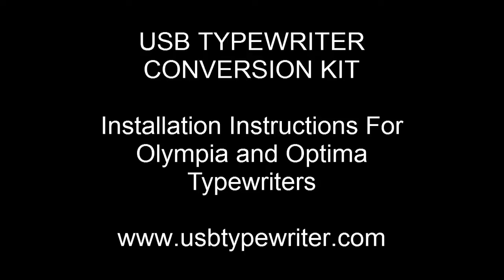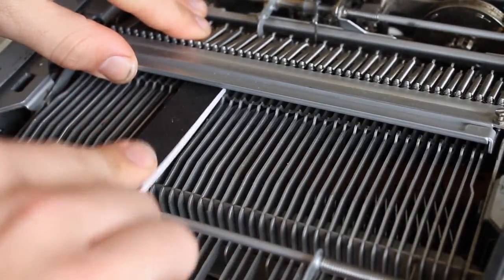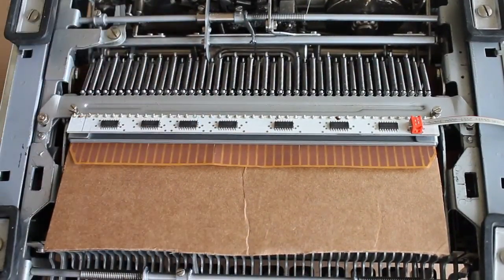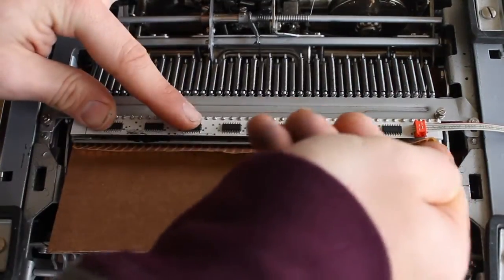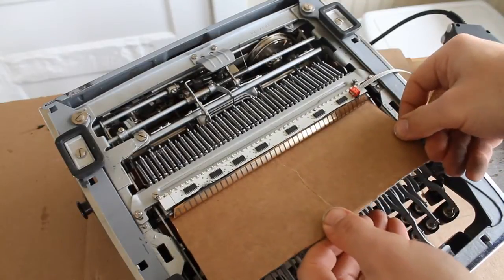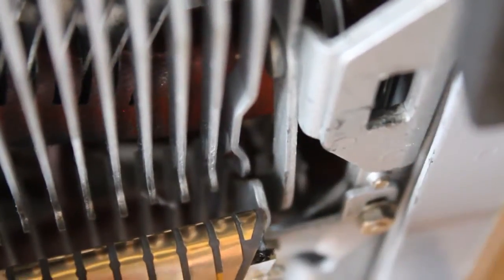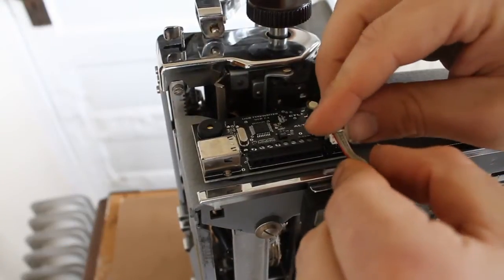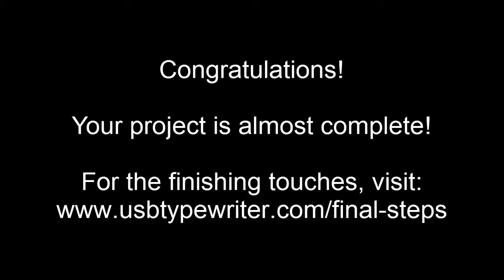USB Typewriter Converstion Kit -- Olympia and Optima Typewriters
This video explains how to convert your Olympia or Optima typewriter into a computer keyboard or tablet docking station.